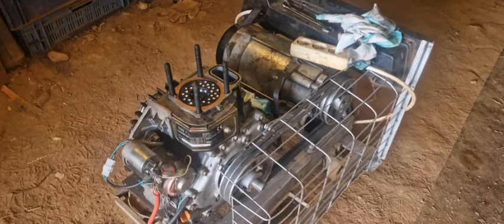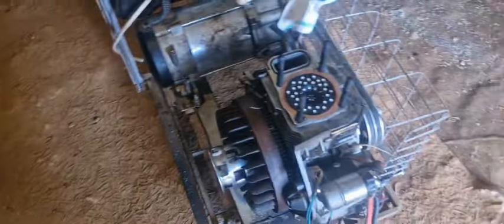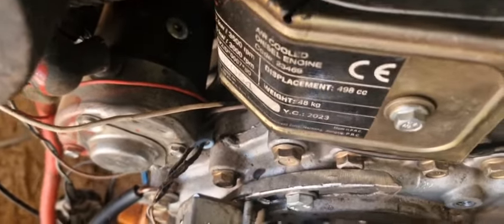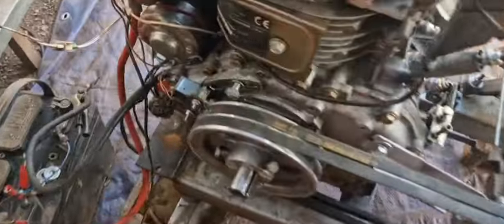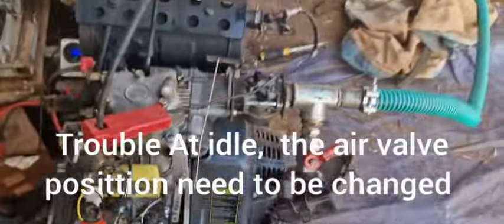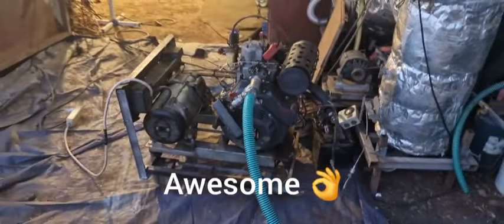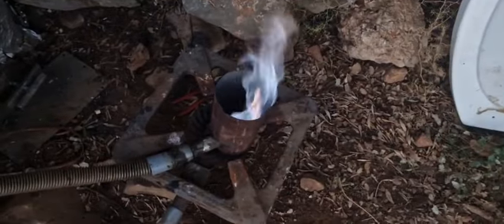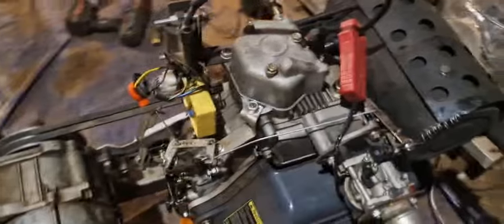high compression woodgas engine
a complete walk through how a cr 18.6 to 1  high compression diesel engine is converted to woodgas with piston dimples for high efficiency testing it was Interesting because it didn't have any sing of knock at full power (at the moment 4.5kw)

replication of engine testing

'if you like this sort of thing' en if you want to help mi  feel free to think about becoming a patreon en support the research, development, building en testing of cheap,clean en efficiënt energy  technology's